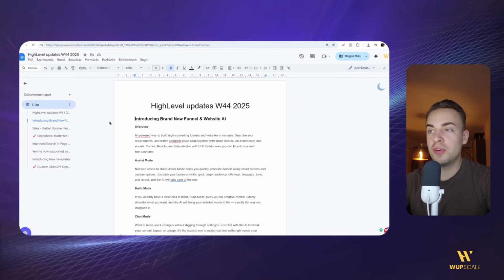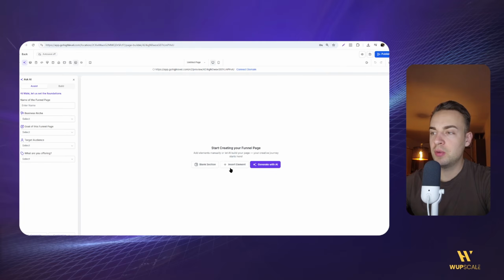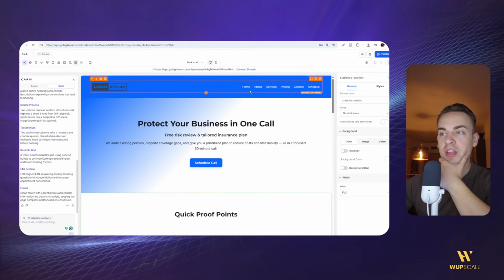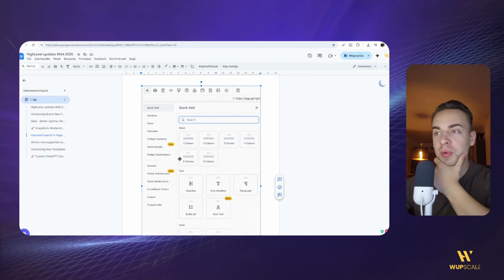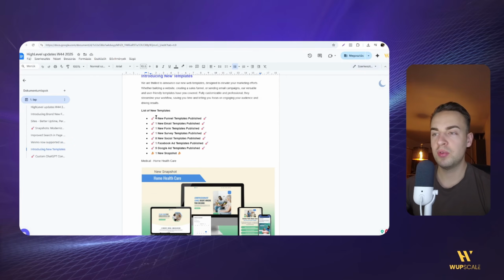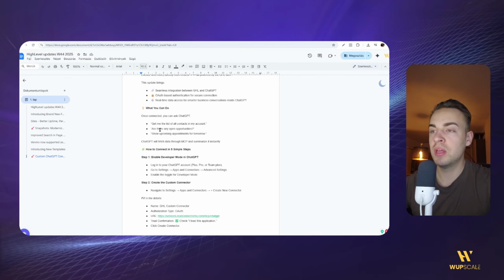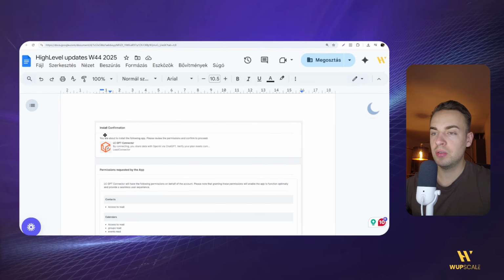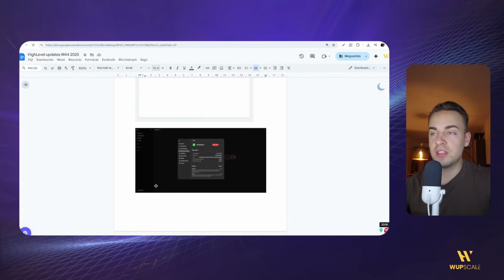I Can't Believe HighLevel Added This AI Feature in 2025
🚀 2025 GHL News: Funnel & Website AI Builder Update! (W44 HighLevel Updates)

The new Funnel AI & Website AI Builder is finally live in GoHighLevel! 🎉
In this week’s GHL News (Week 44, 2025), we’re covering all the biggest updates — including the brand-new AI funnel builder, Venmo integration, ChatGPT connector, and new HighLevel snapshots for agencies and marketers.

If you’re using GoHighLevel (GHL) or planning to start, this video gives you a full walkthrough of the latest tools that’ll help you build funnels faster, close more clients, and automate your workflow.

🕒 Timestamps:
00:00 – 🚀 Funnel & Website AI Builder Overview
01:47 – 🧠 Live Test: Creating a Funnel with AI
04:40 – 💳 Venmo Integration Added to Checkout
05:46 – 🏥 New Medical & Home Healthcare Snapshot
06:13 – 🤖 ChatGPT Connector Integration Setup (Full Walkthrough)
09:41 – 🎁 Free Skool Community & GHL Trial Links

🔑 What You’ll Learn in This Video:
How to enable Funnel AI & Website AI inside GoHighLevel
Step-by-step demo of building a landing page using AI prompts
How to activate the ChatGPT connector to automate data and insights
Overview of the latest snapshots, forms, and templates in GHL